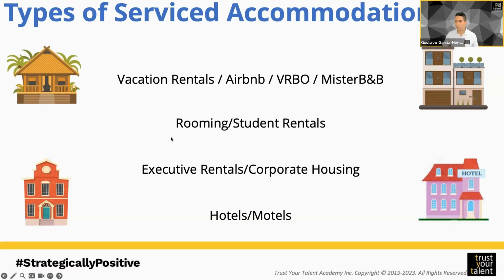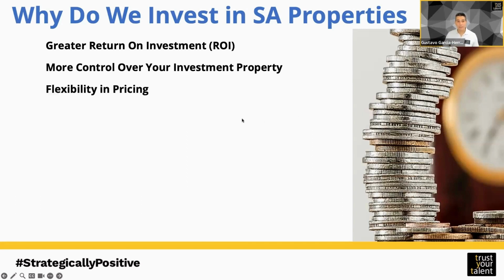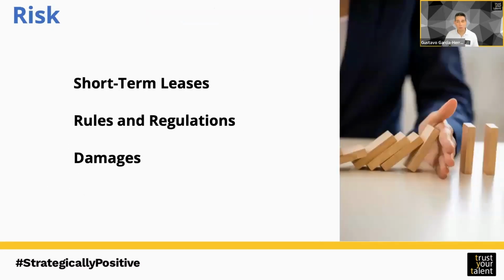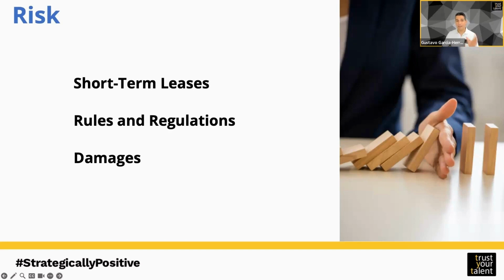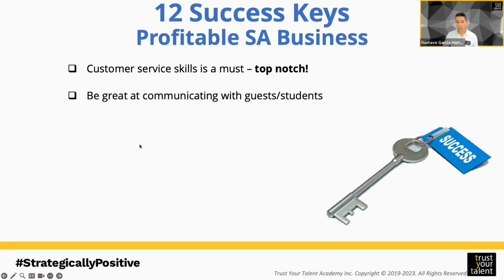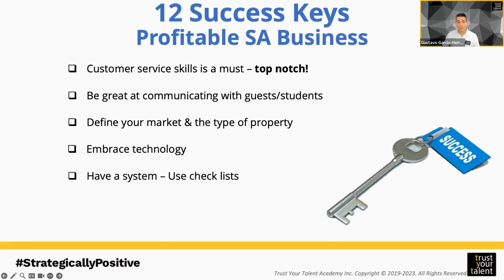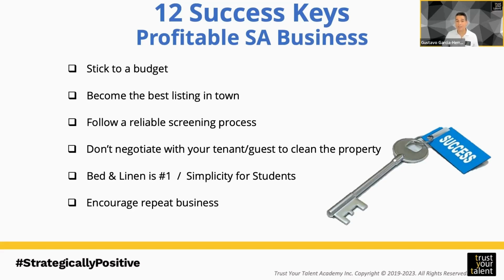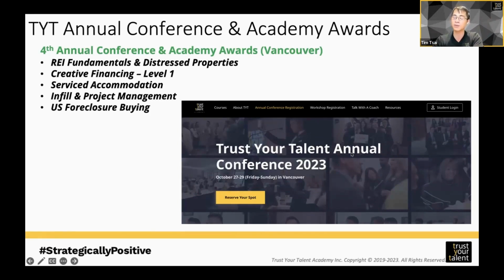How To Maximize Cash Flow with Short- & Mid-Term Rentals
Are you ready to accelerate your Real Estate Investing business? ⭐️

Trust Your Talent Academy is consistently hosting Live Workshops that will help start your Real Estate Investing Journey.

Our fully immersive live real estate investing workshop will kickstart you to real financial results. Trust Your Talent Academy’s Real Estate Investing Workshop is where you will gain insight into the mindset and tools professional and successful real estate investors, that have leveraged real estate investing to create multiple income streams and generational wealth for decades. 🙌 You will also learn how to get started with little to no money of your own, expand your existing portfolio, and fast-track your results while protecting your earnings!

Come and see for yourself how our workshop has helped so many of our students jump-start their real estate investment businesses to achieve their financial goals!